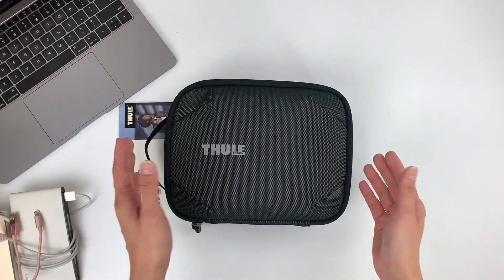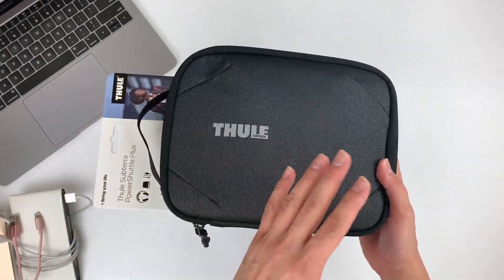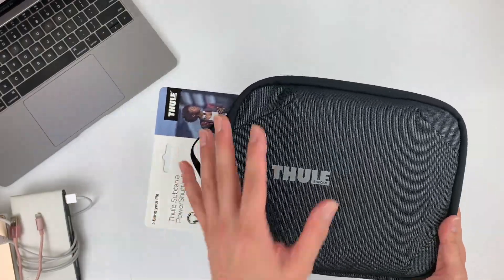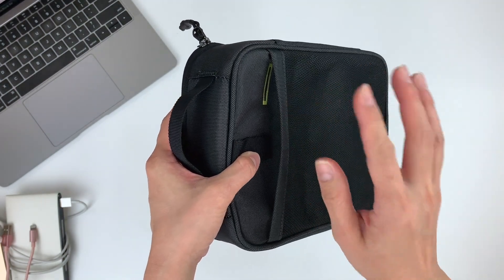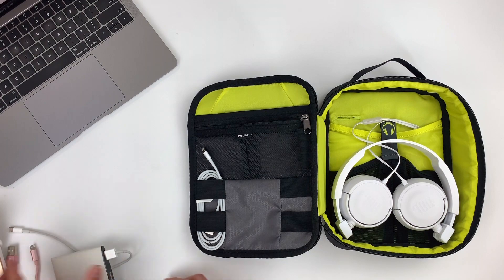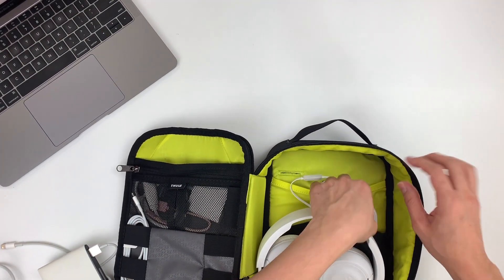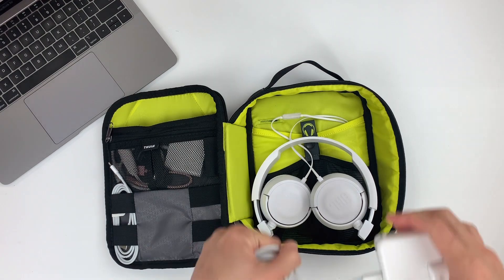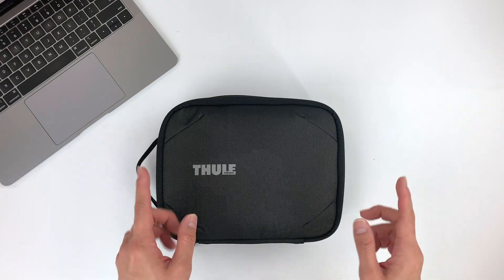Thule Subterra PowerShuttle Plus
In this video, we check out the Thule Subterra PowerShuttle PLUS Cord Organiser. An electronics travel case designed to protect and organise everything from large headphones to small cables.

If you need a really awesome travel case that fits everything you need including your MACBOOK Power Adaptor then you need to keep watching cause this product is great for you.

PRODUCT DETAILS

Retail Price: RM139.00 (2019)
Note: Retail Price may change depending on directions provided by Thule Malaysia. For updated pricing, please refer to website.

For amazing products and to help you carry better, check out